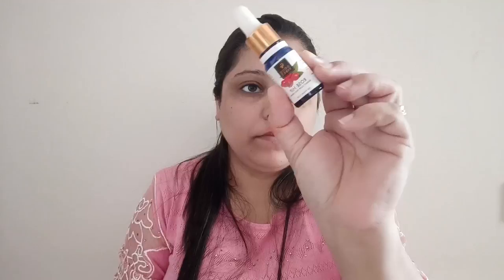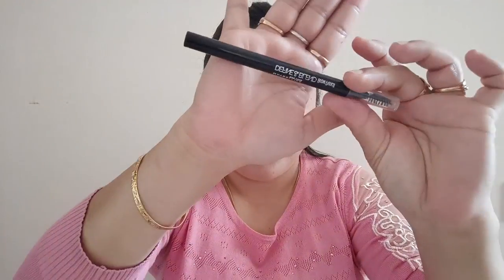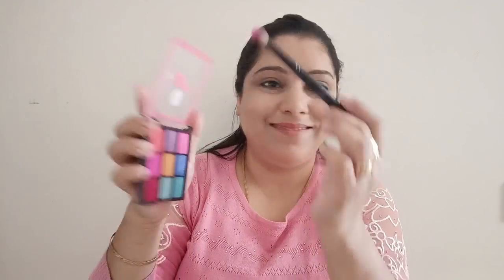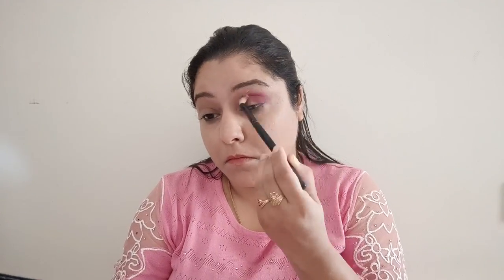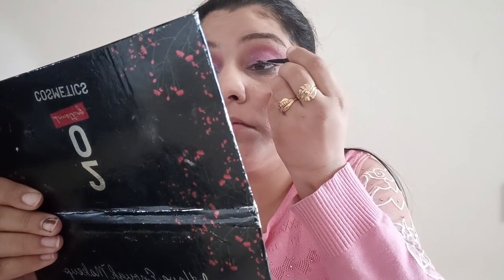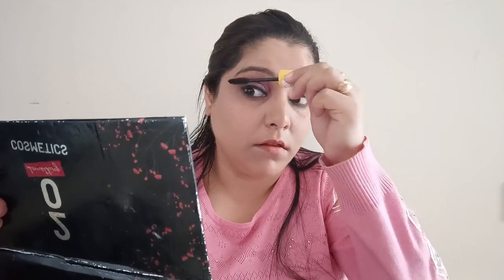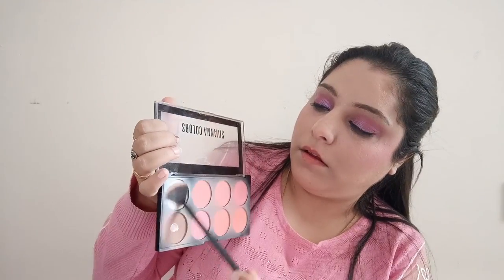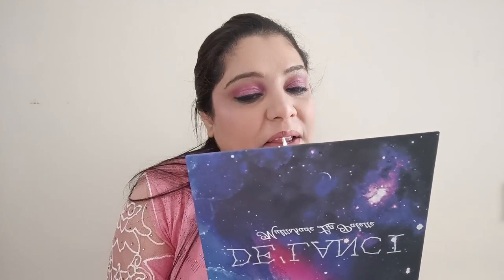Winter Party Look |Guest Makeup Look for Winters |Amazon Beauty Sale Starts 22nd NOV@AmazonInOfficial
Amazon Beauty Sale is live
22nd-27th
Click on the links and check all products

Buying Links :

1.  Good Vibes Rosehip Radiant Glow Face Serum

2.  Maybelline New York Mascara, Volumizing & Lengthening, Waterproof, Black, Volume Express Colossal, 10ml

3.  Maybelline New York Full Coverage Concealer, Matte & Poreless Ultra Blendable, Fit Me, 25 Medium, 6.8ml

4.  Mamaearth Glow Serum Foundation with Vitamin C & Turmeric for 12-Hour Long Stay- 03 Nude Glow - 30 ml

5.  Swiss Beauty Ultra Blush Palette with highly blendable shades | Pigmented Blusher for a Natural Flush | Shade-2, 16gm|

6.  DE'LANCI 25 Color Lipstick Palette - Multishade Cream Lip Gloss Makeup Palette Professional Cosmetic Lip Contouring Kit

7.  Swiss Beauty Water Proof Make Up Glimmer liner Lip Pencil, (Shade-25) Royal Red, 1.7g

8.  Swiss Beauty Water Proof Make Up Glimmer liner Lip Pencil, (Shade-25) Royal Red, 1.7g